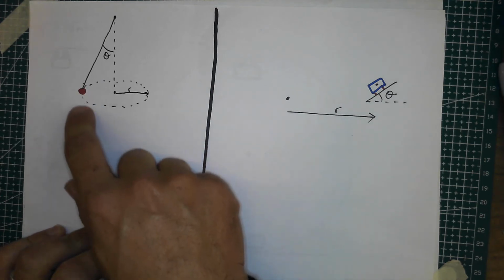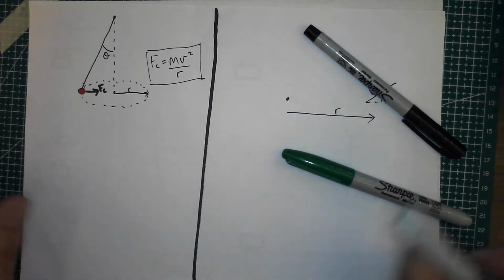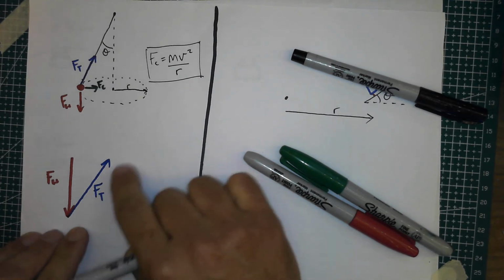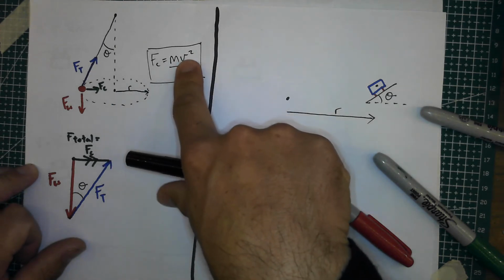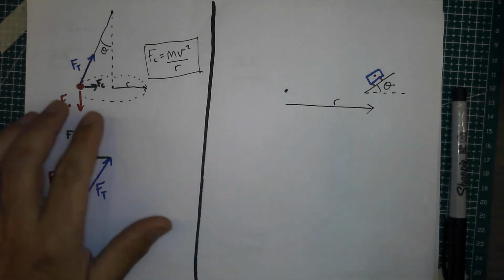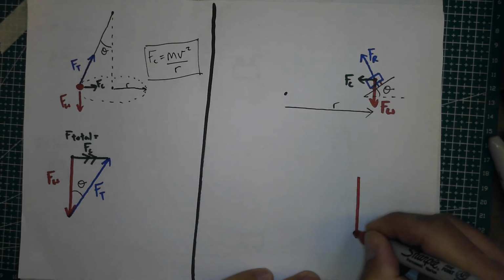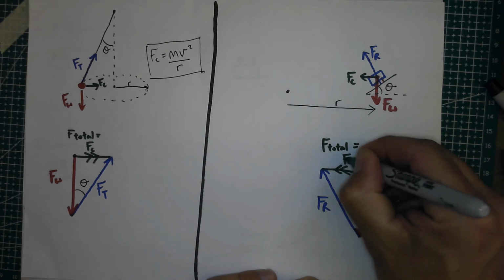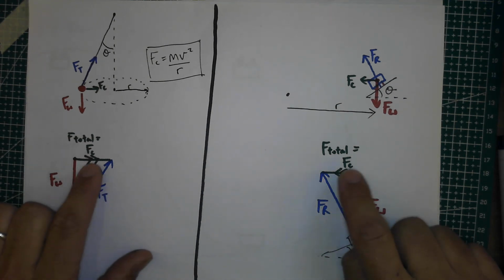Conical Pendulum & Banked Corners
Looking a the centripetal force as a resultant/total force in conical pendulums and banked corners.